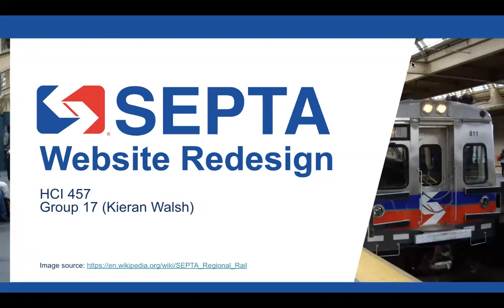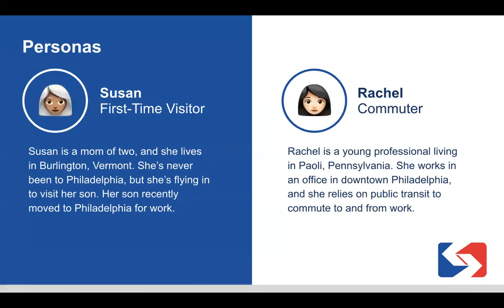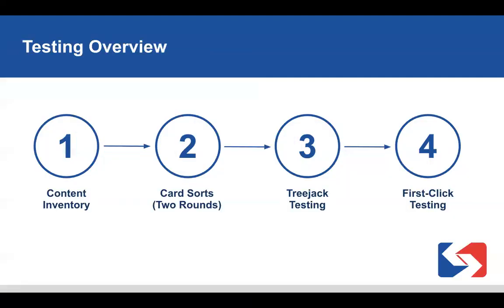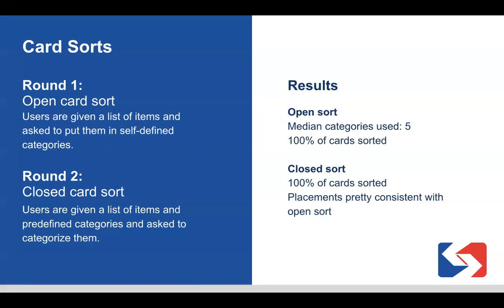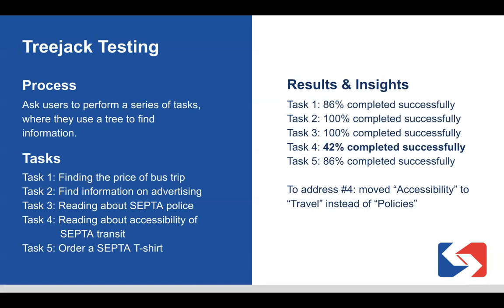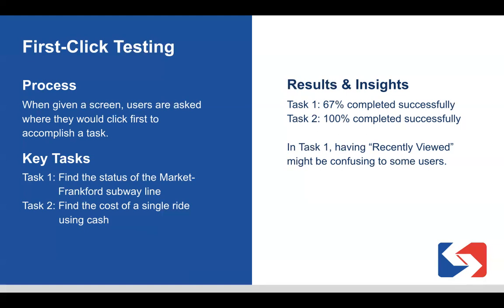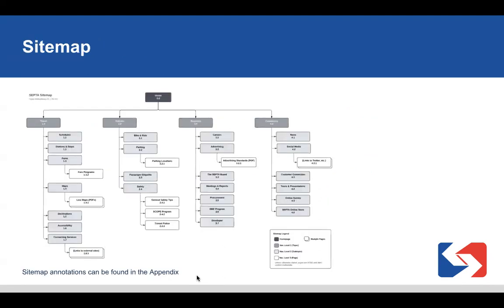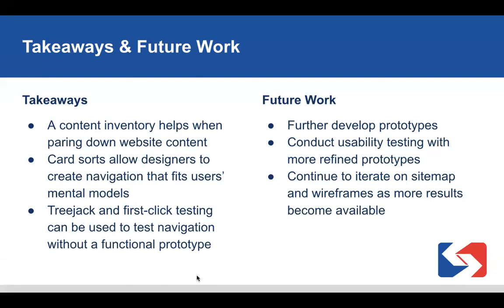HCI 457 Group 17 - SEPTA Website Redesign